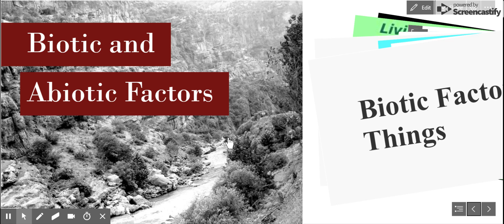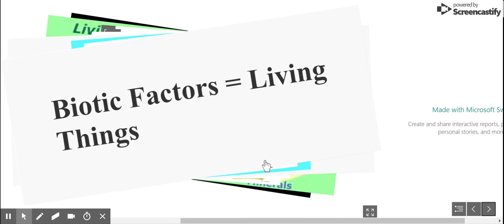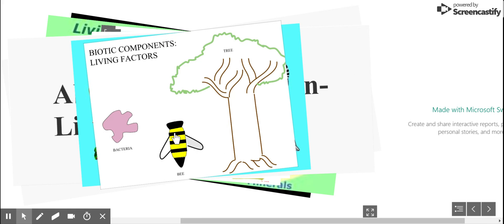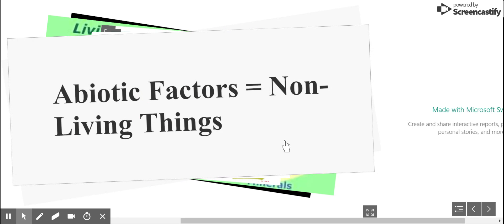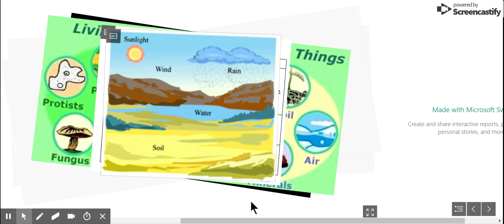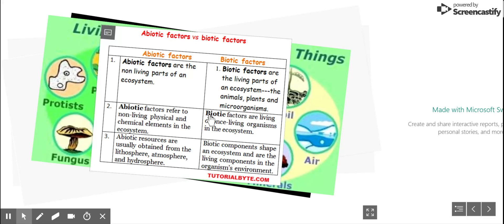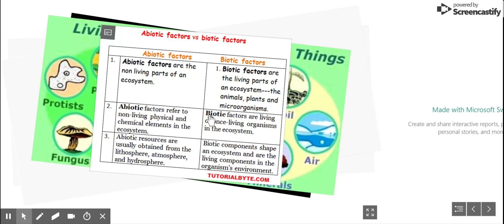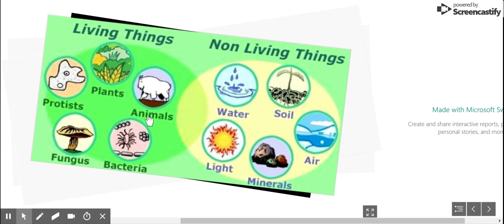Biotic and Abiotic Factors